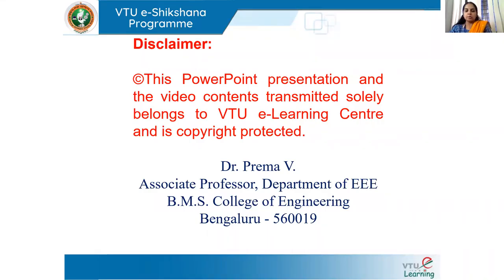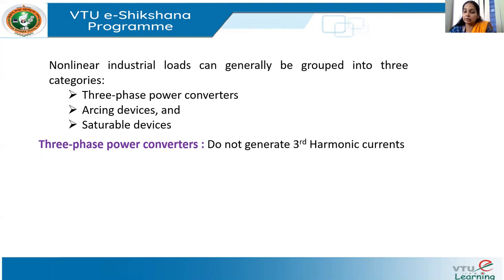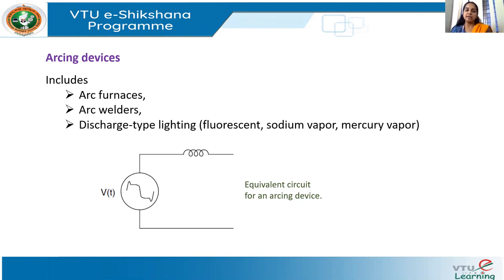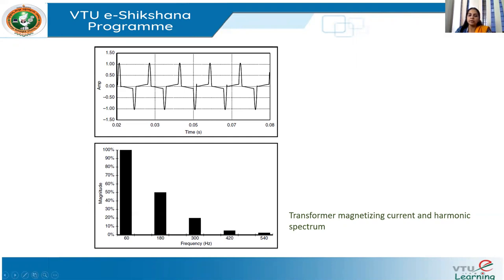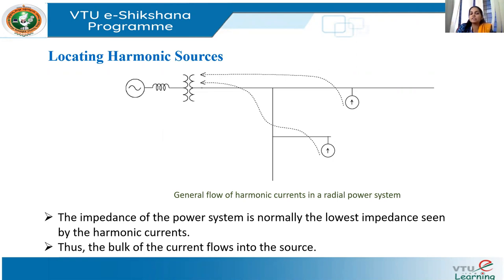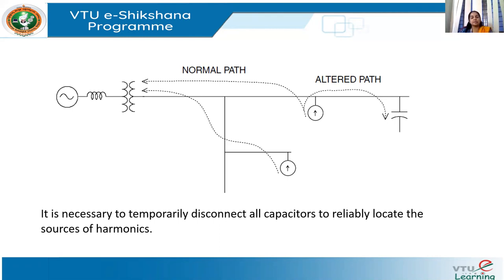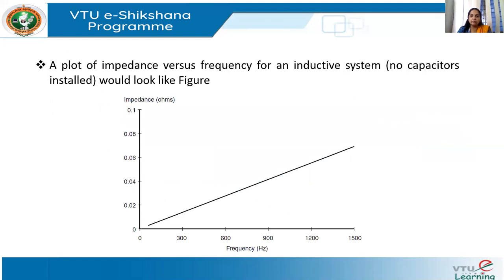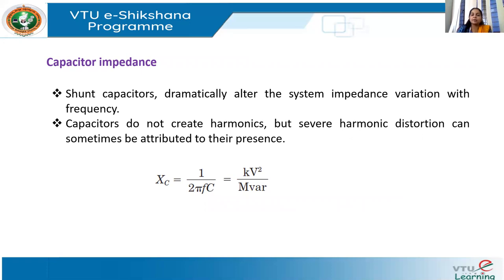Module 3 Lecture 5